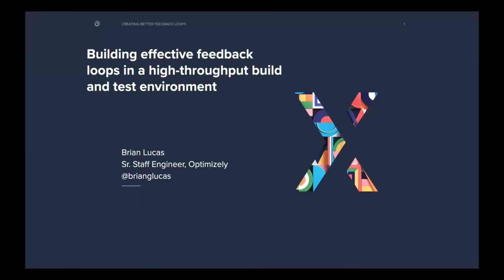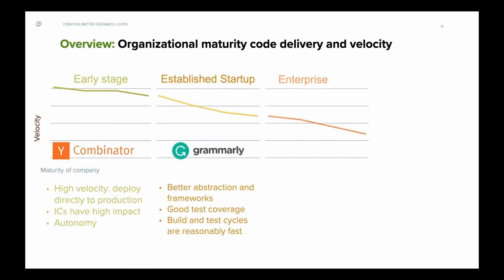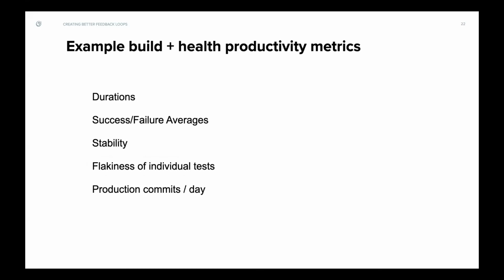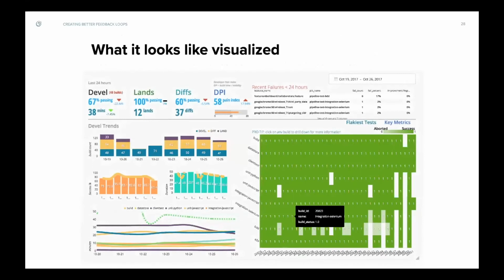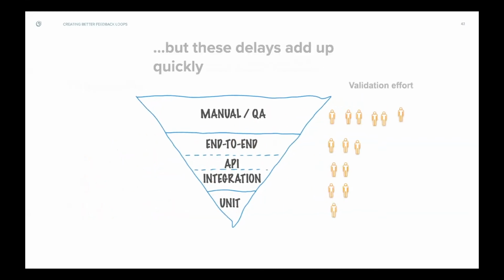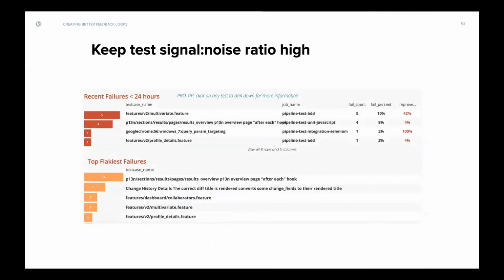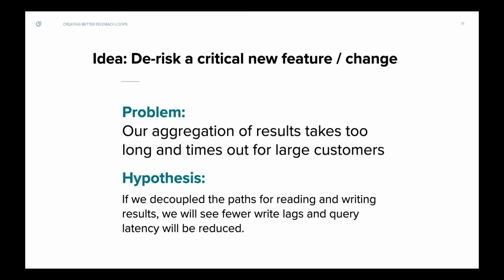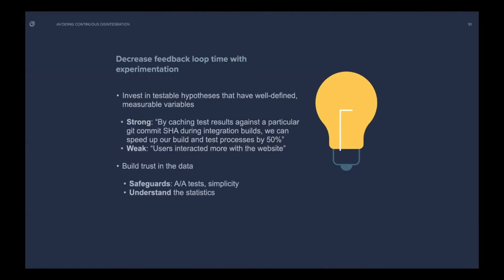How to win in software development with tighter feedback loops [Breakpoint 2020]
Engineering organizations crumble under their own weight without proper investments in fast, reliable, modular mechanisms to build and test software. Brian Lucas, Senior Staff Engineer at Optimizely, talks about the specific investments you can make to improve velocity on your build and test processes, by focusing on feedback loops—no matter the size or maturity of your organization.